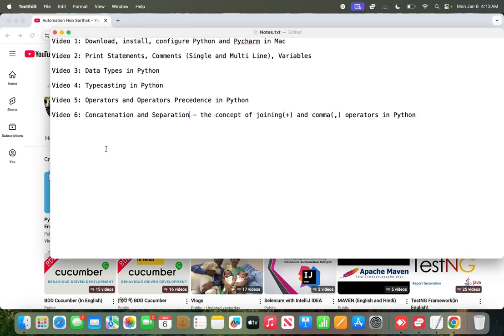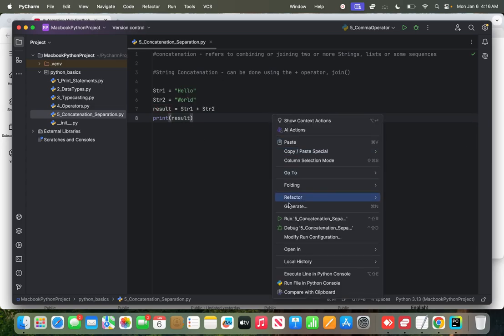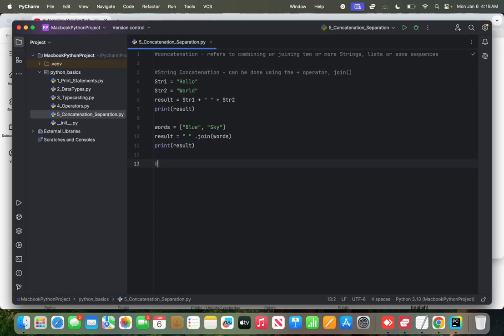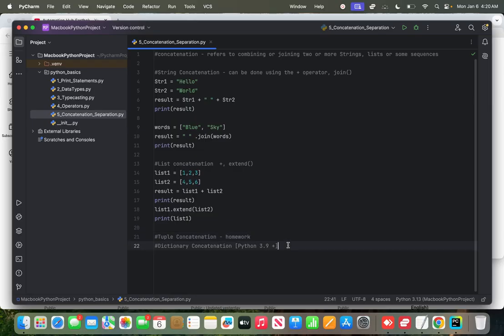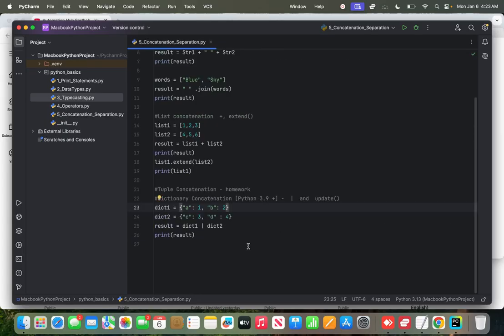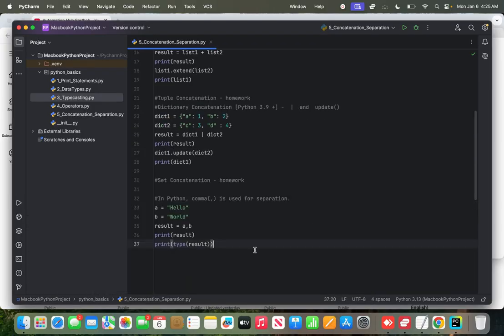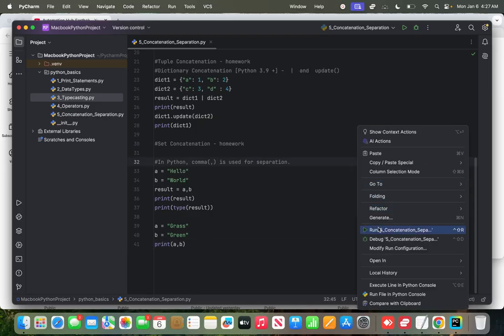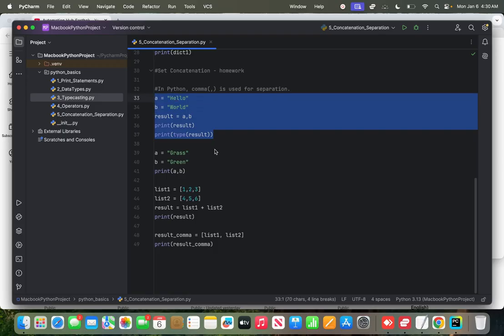Concatenation and Separation the concept of joining and separation in Python